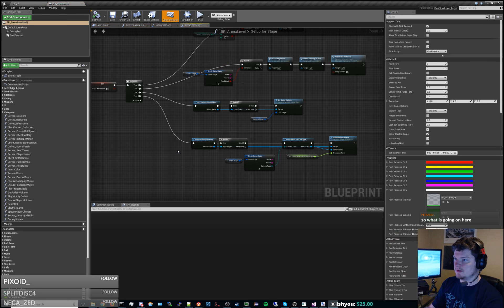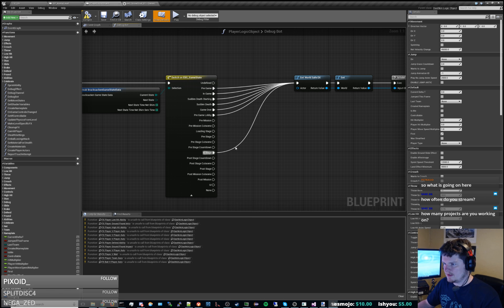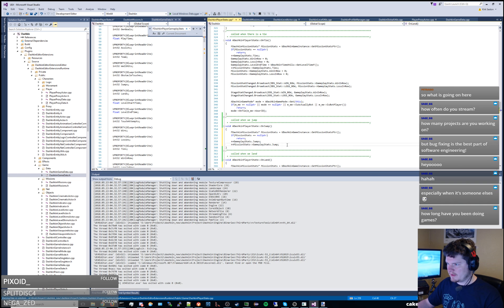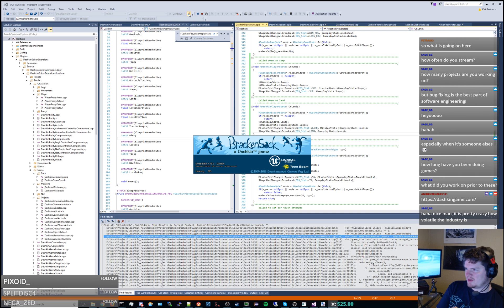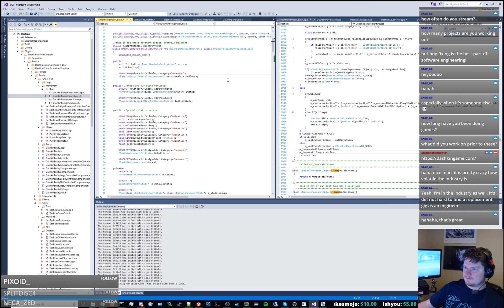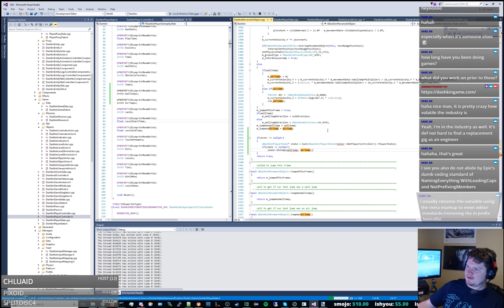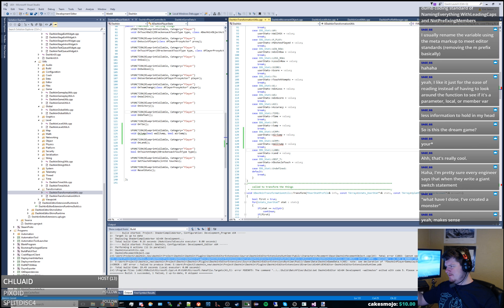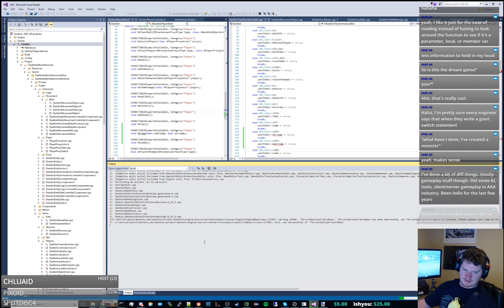ambientenergy101 devs Dashkin 969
Dashkin is a speed based platformer in unreal 4

Maelstrom is a battle royale naval combat game in unreal 4

Check out the development and follow along